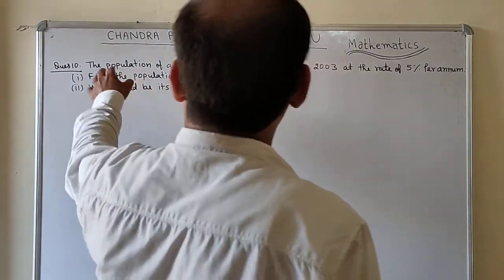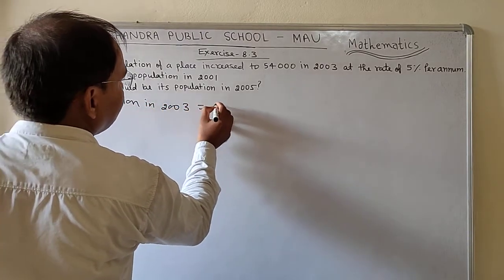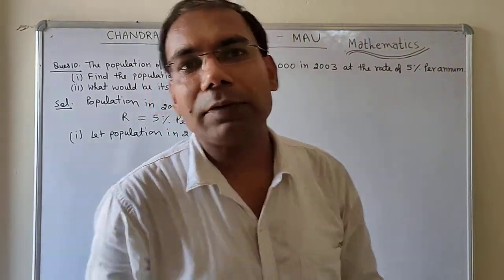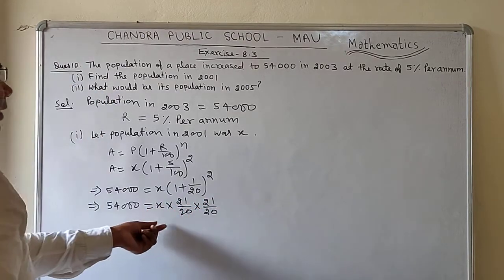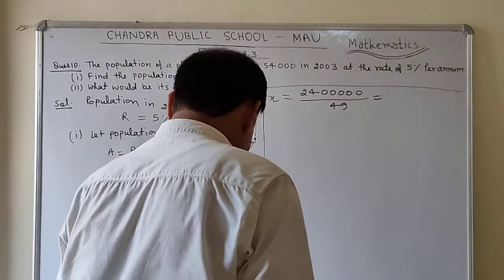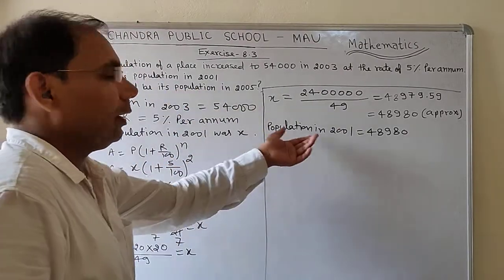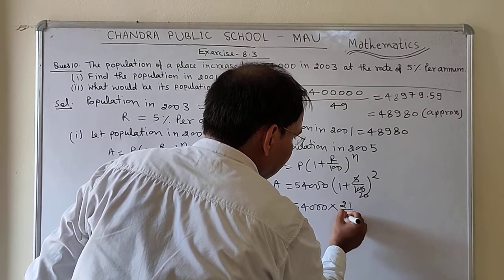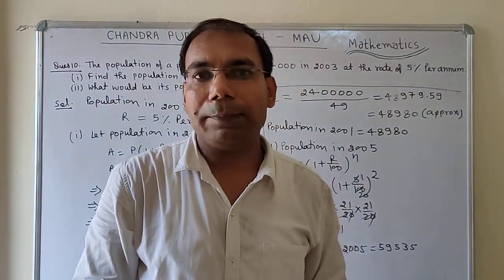Class-8 Mathematics: Exercise-8.3 Ques. 10